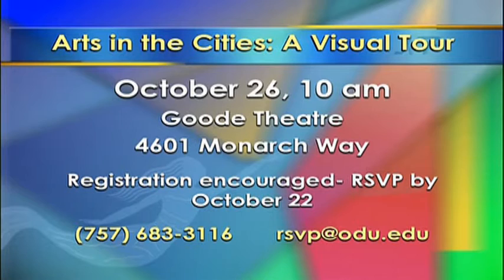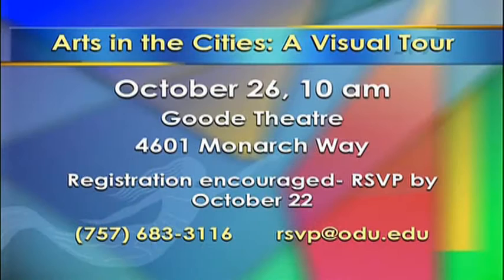ODU Amps Up The Arts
Arts in the Cities: A Visual Tour
October 26
10 am – 1 pm
Goode Theatre
4601 Monarch Way
Registration encouraged- RSVP by Oct. 22